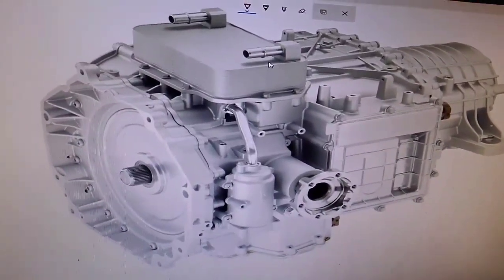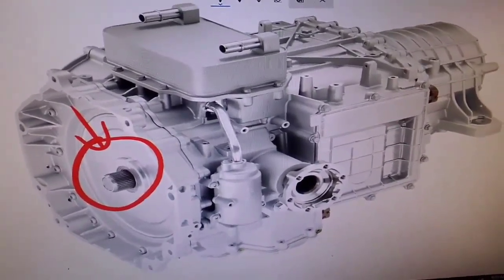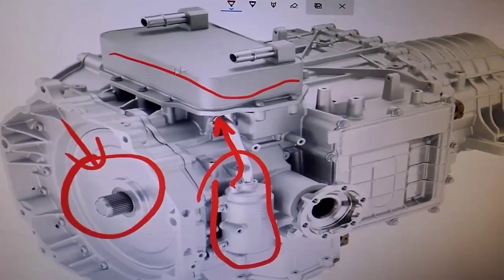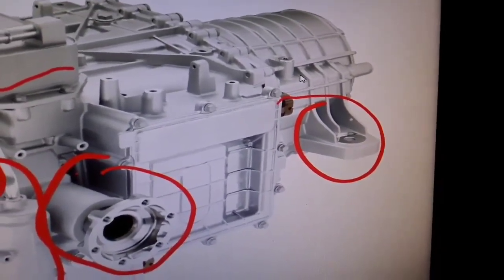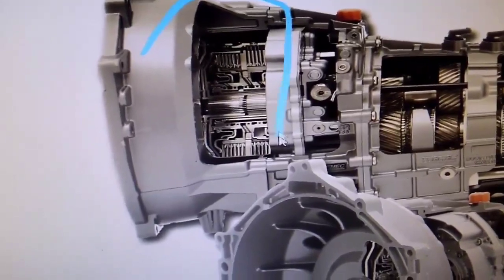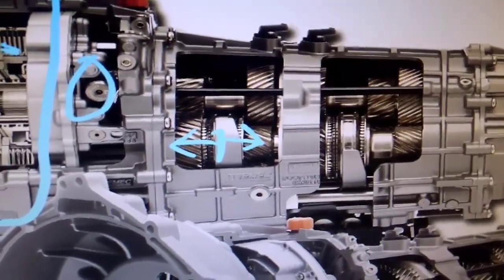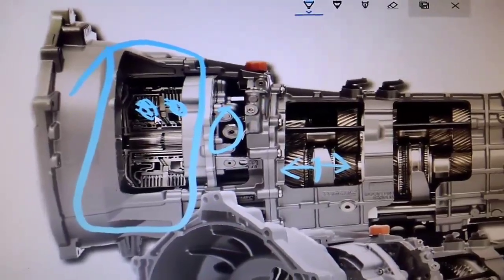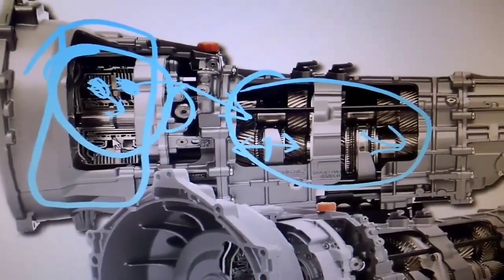Paul Koerner Walkthrough of the C8 Corvette's 8-Speed DCT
GM World Class Technician Paul Koerner gives an excellent walkthrough the new 8-speed dual clutch transmission that's found exclusively in the 2020 Corvette Stingray.